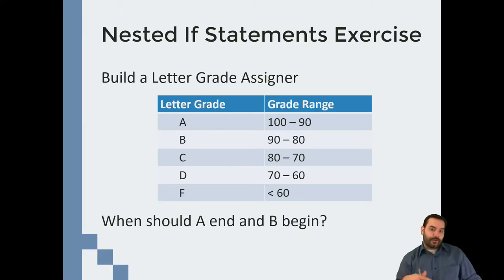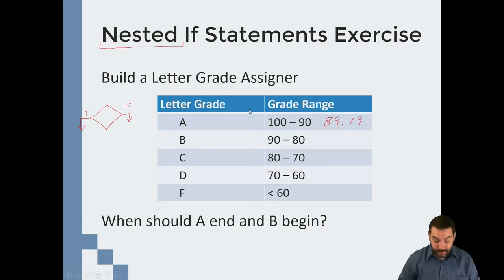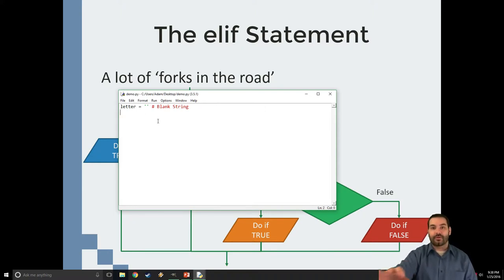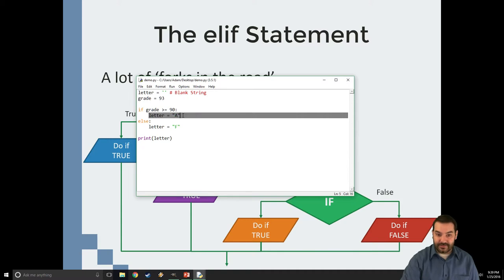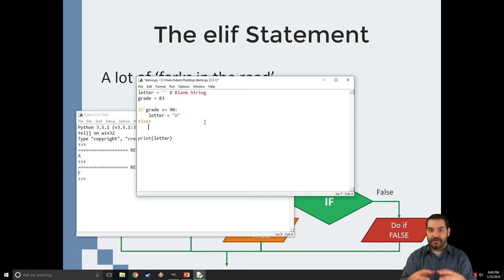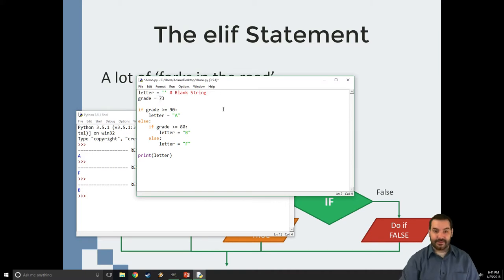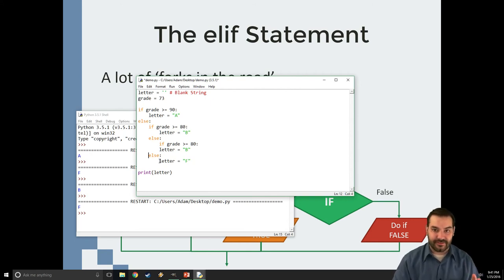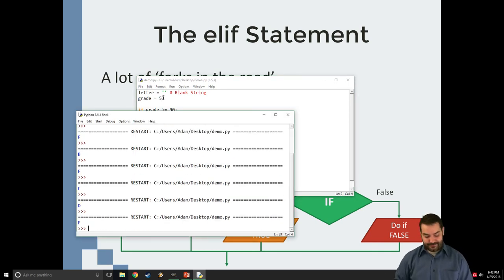Nested If Statements in Python